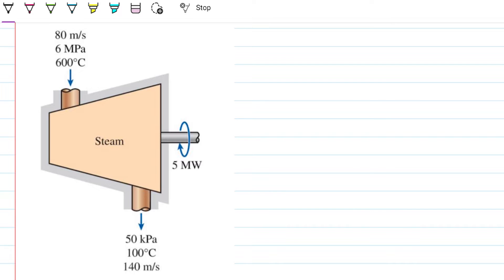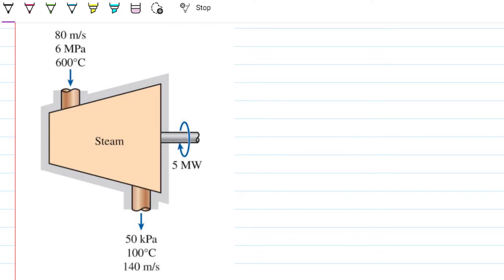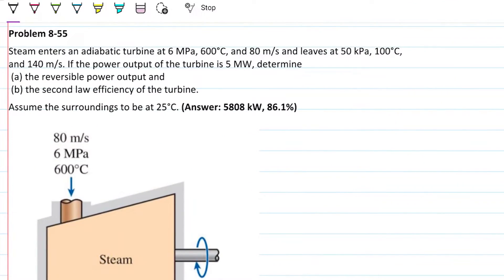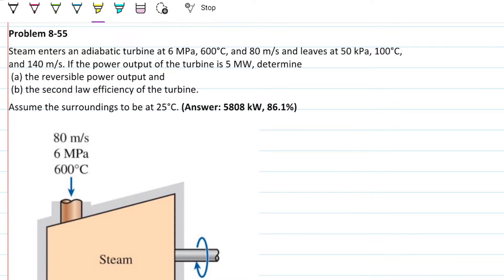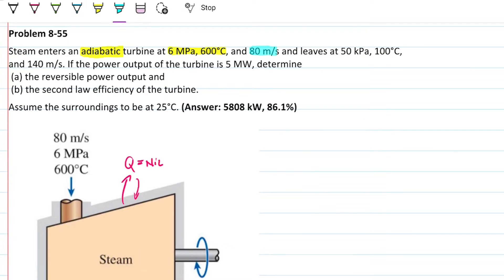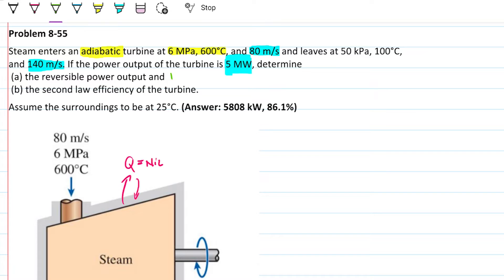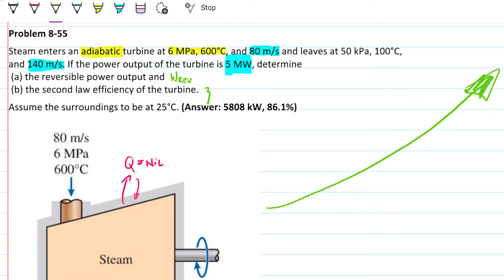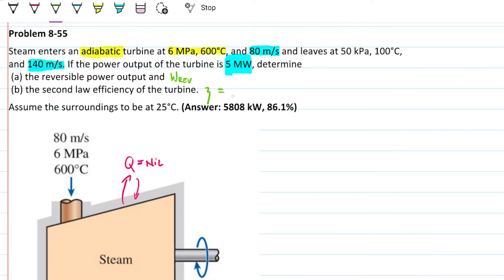Complete Exergy Problem (1 of 3) | Availability of Energy | Thermodynamics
Welcome to Engineering Hack! In today's video we are solving a thermodynamics problem that combine the idea of first law, turbines, exergy and entropy. The problem tells us that Steam enters and leave an adiabatic turbine, and that the power output of the turbine is 5MW. We want to determine the reversible power output and the second-law efficiency of the turbine assuming the surroundings to be at 25 ℃. The problem requires you to have an understanding of the first law, turbines, exergy and entropy, all these subjects have already been addressed in previous videos. Everything else comes by analyzing the problem and the system at hand.

Problem statement: Steam enters an adiabatic turbine at 6 MPa, 600 ℃, and 80 m/s and leaves at 50 kPa, 100 ℃, and 140 m/s. If the power output of the turbine is 5 MW, determine:
a. the reversible power output.
b. the second-law efficiency of the turbine.
Assume the surroundings to be at 25 ℃.

In this video:
00:00 Intro
01:00 Problem statement
01:36 Problem analysis
05:05 Game plan